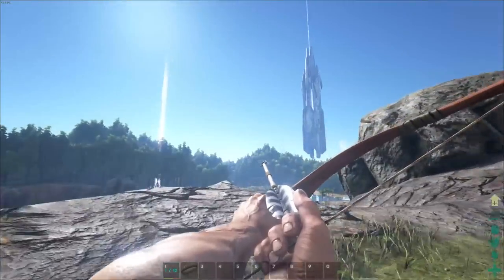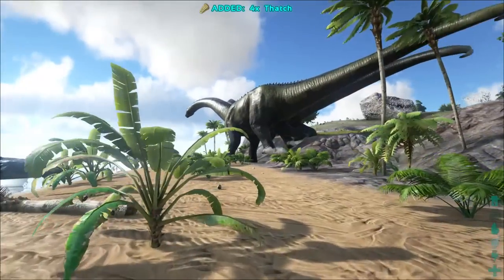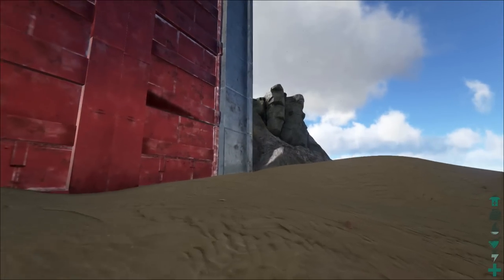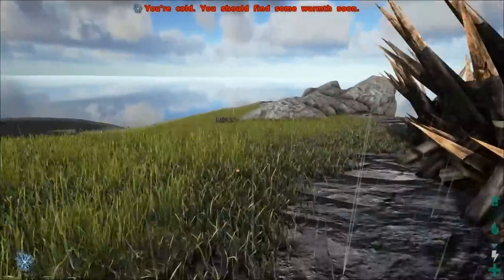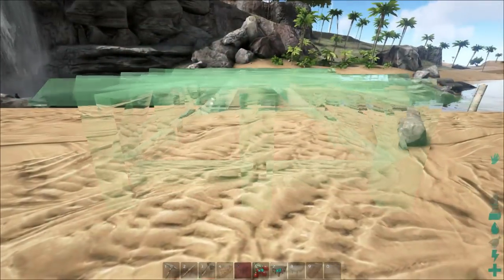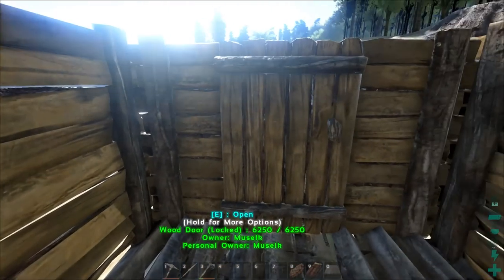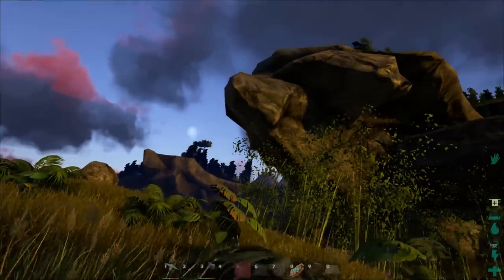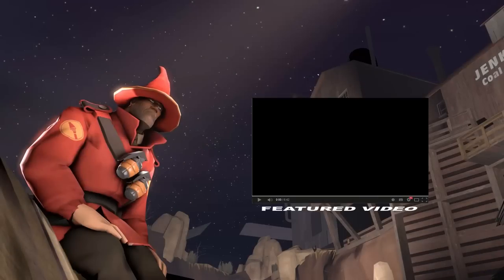The Fortress! ARK Survival Evolved Ep.1 The Journey Begins!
Episode 1 Of our ark journey! I reckon this is gonna be fun.

The Awesome Music is 'KDrew - Signals (Christian Reindl Epic Remix)'